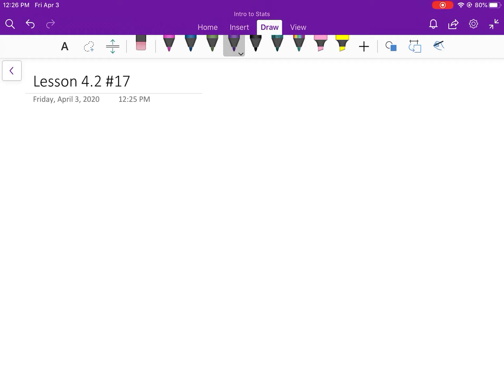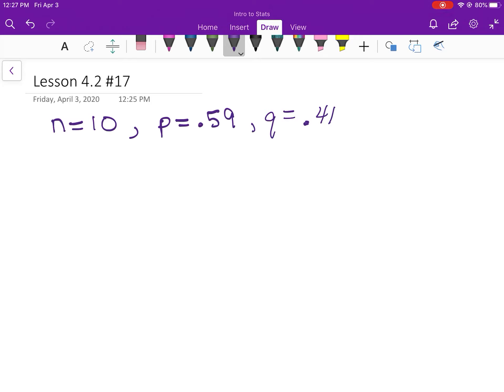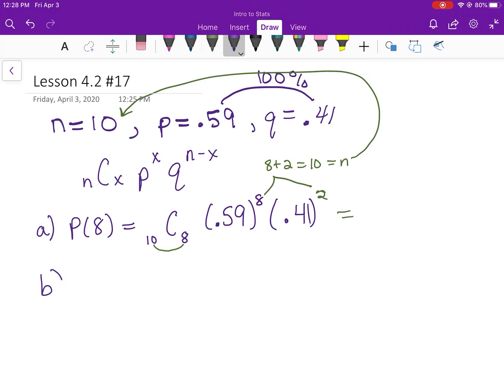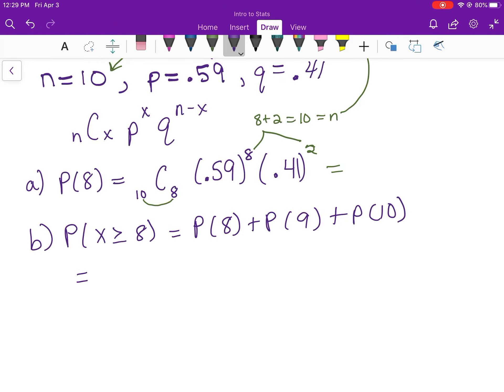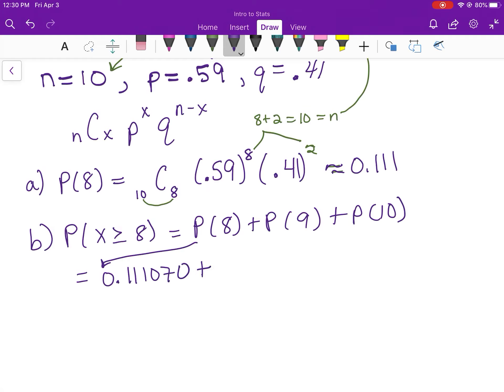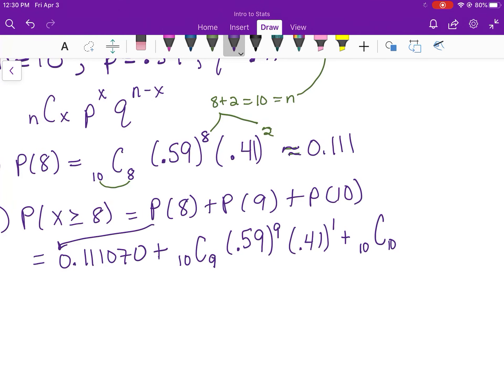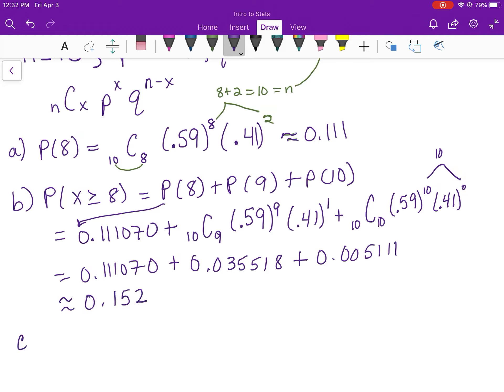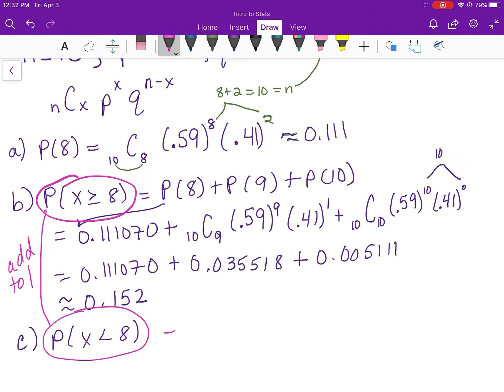Lesson 4.2 Help #17